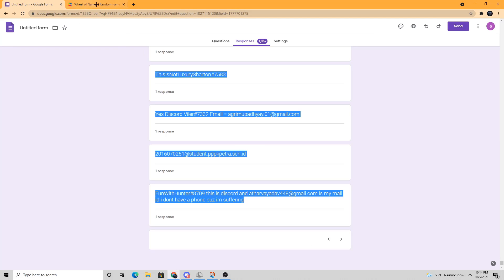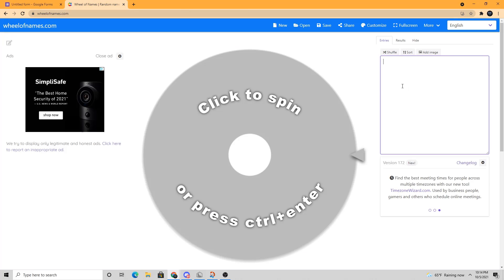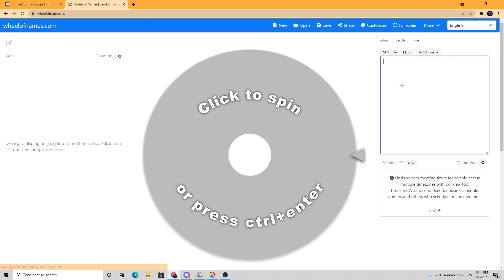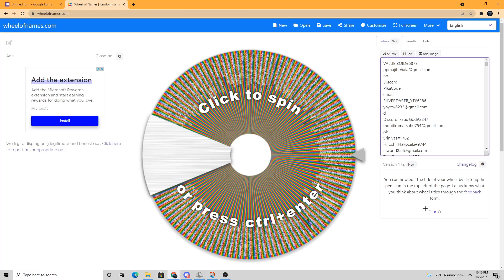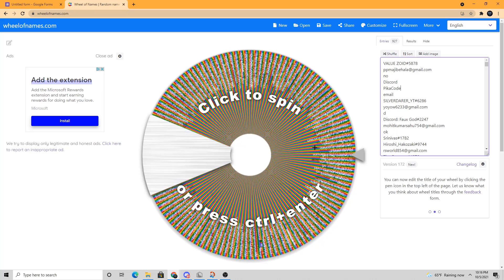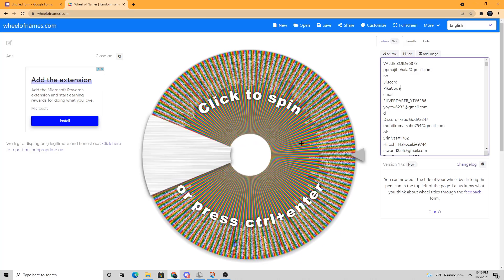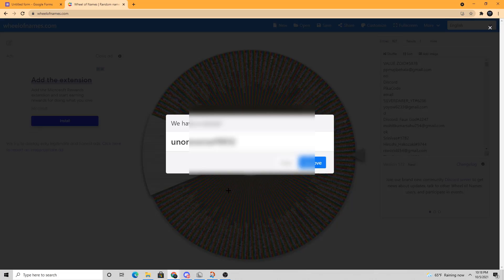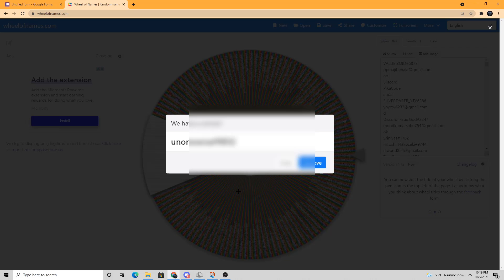Winner of FREE Minecraft Java Account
This video explains the winners of (How To Get A FREE Minecraft Java Account In 2021!)

Editor: Chew#8626